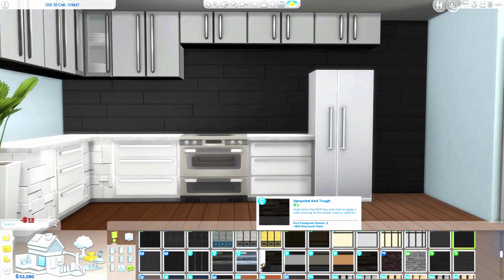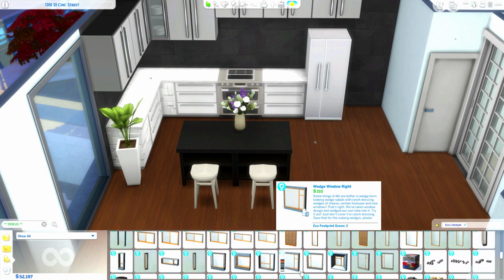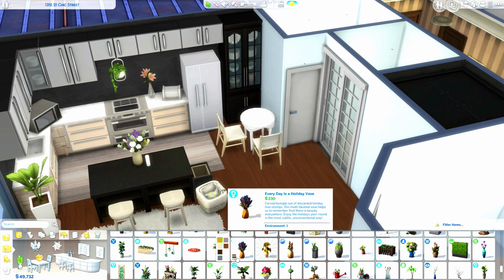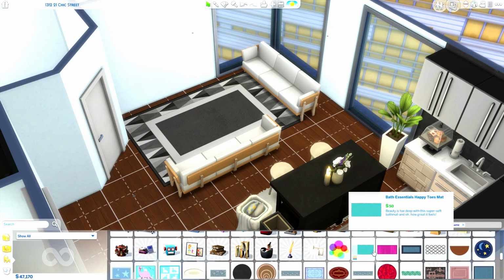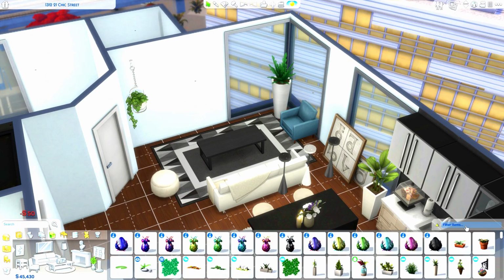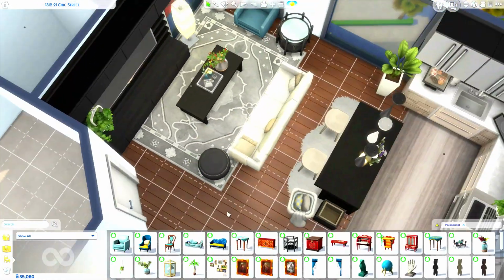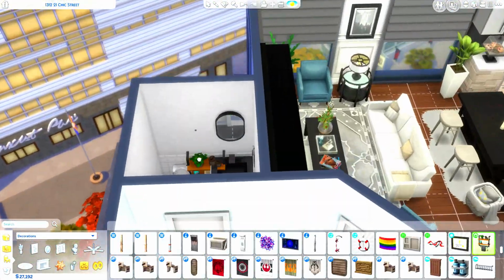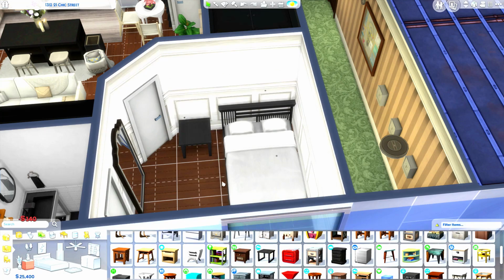Classy Apartment 🏙️ || The Sims 4 Speed Build (No CC)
This classy apartment is perfect for Sims who enjoy the finer things in life! This apartment has 1 bedroom with an en-suite, 1 main bathroom, and an open-plan kitchen/dining/living space. You and your Sims will enjoy taking in the gorgeous views of San Myshuno from every room!
** Please place this apartment at 1312 21 Chic Street in San Myshuno. **